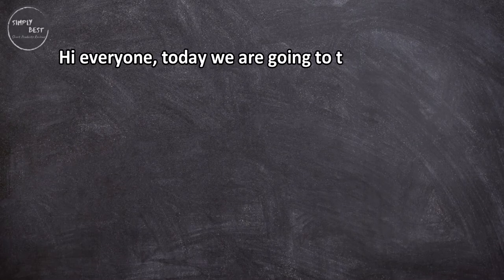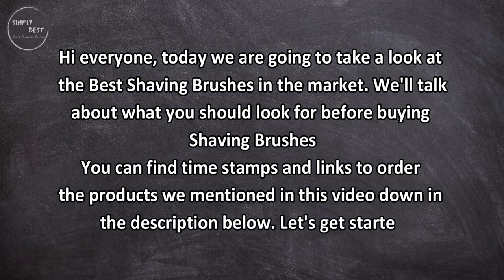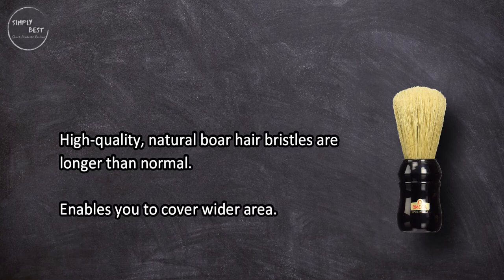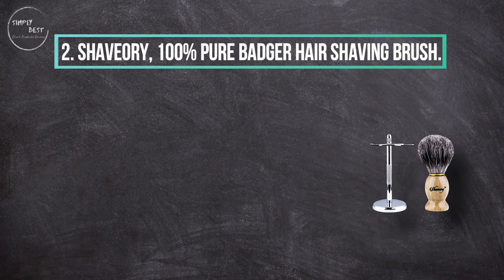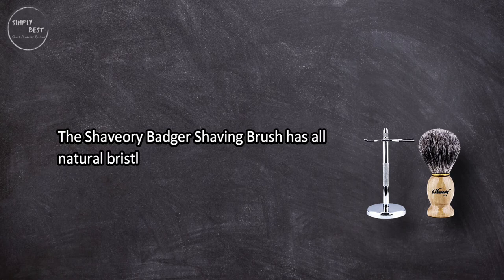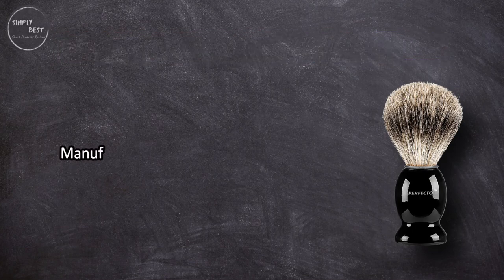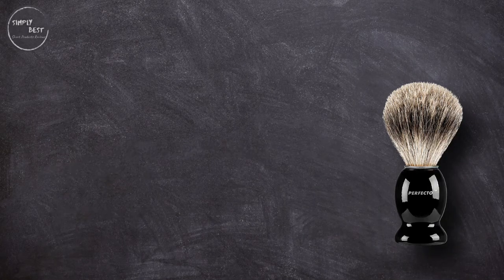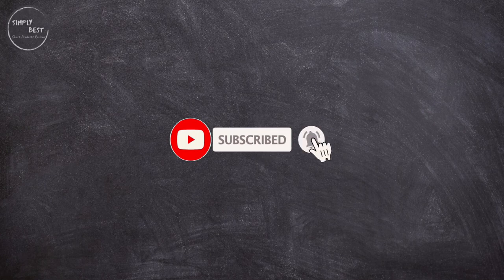TOP 3 Best Shaving Brushes in 2023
Best Shaving Brushes

1. Perfecto, 100% Pure Badger Shaving Brush.
Check Price

2. Shaveory, 100% Pure Badger Hair Shaving Brush.
Check Price

3. Omega, Professional Boar Shaving Brush.
Check Price